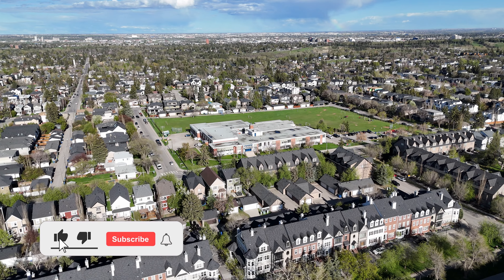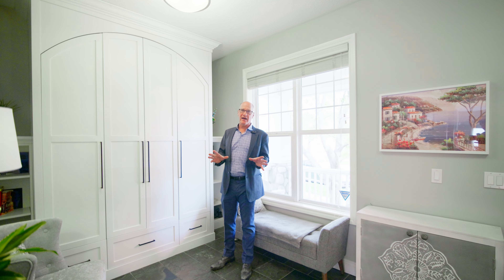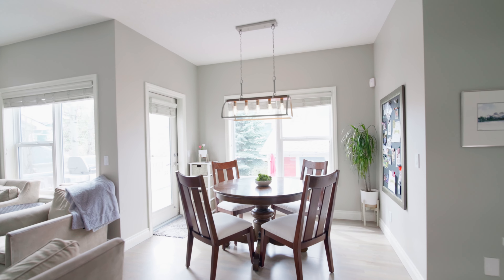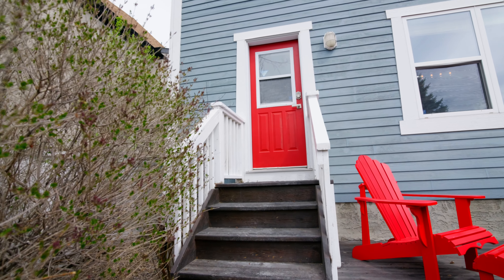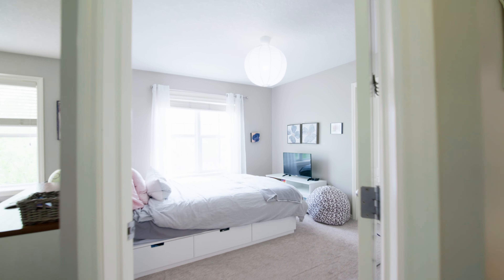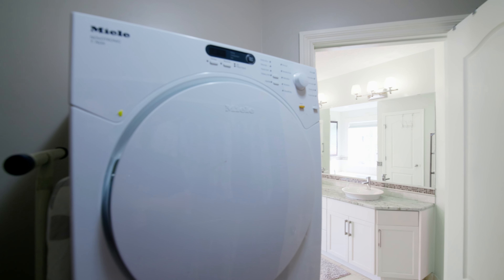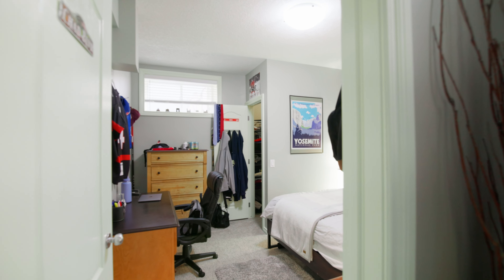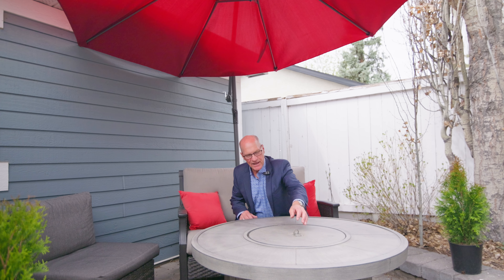Incredible inner city home on Vimy Way, Garrison Woods Calgary - For Sale Real Estate 2024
Home for Sale in Calgary, Alberta
Ron Garneau, Realtor (r)

✅ ** OPEN HOUSE May 17 from 2-4 pm **You will love this custom Avi Homes build home in the award winning community of Garrison Woods. 4 BEDROOMS and 4 BATHROOMS.

✅Original owner with lots of features and upgrades. Inviting curb appeal. Front east facing porch to enjoy morning coffees. The tiled front entrance is spacious with front locker closet.

✅Maple site finished HARDWWOD FLOORING thoughout most of the main floor. Open design layout for entertaining; Leading upstairs is a CUSTOM BUILT n feature bookshelf. There are 3 well sized bedrooms including a 5 piece spa bathroom. with an oversized corner tub and separate shower. There is laundry in the master closet as well as connections in the basement.

✅You will love the FINISHED BASEMENT as it has 9 foot ceilings, large sunny rec room for the big screen, bedroom, full bath as well an oversized storage room. Sunny west back yard features an upper deck for the bbq, middle deck for lounging in the sun, and private area tucked away for talking by the fire table. OVERSIZED DOUBLE DETACHED GARAGE off the paved alley and fully fenced yard. Ready to move into.

Music Credits